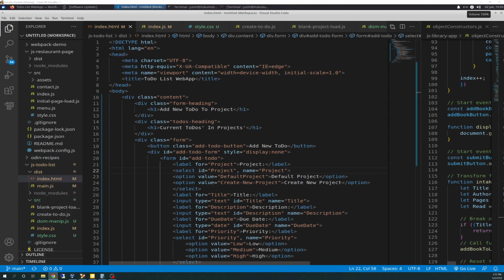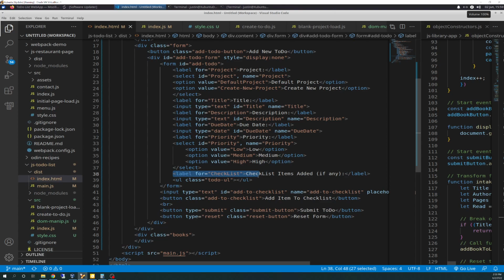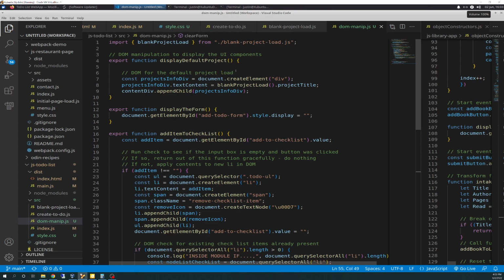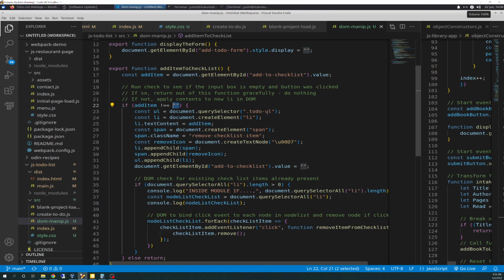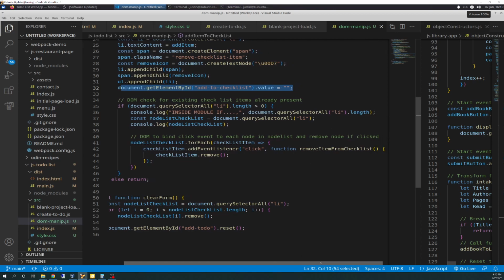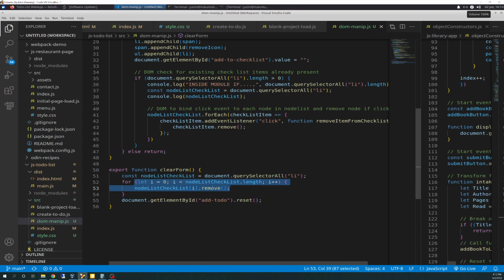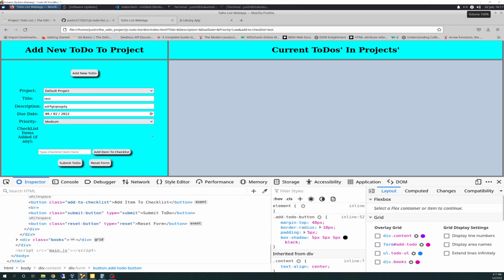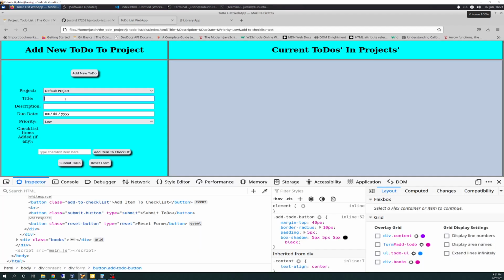The Odin Project VLOG | Day 114 CODING For BEGINNERS | JavaScript Project ToDo List Part 3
I continued the JavaScript project, "ToDo List". I completed most of what I think I want at this point for the UI. It doesn't seem like much but I spent a ton of time on it, especially the checklist portion of the form. getting it to DOM manipulate the way I wanted it to and also taking care of "bugs" in the UI workflow as I go along. Next time, I will likely take time to figure out the date-fns library installation/usage and the setup of the Web Storage API, before writing code that will interact with the "backend API". Don't forget to push your changes to your GitHub account as well. Enjoy!